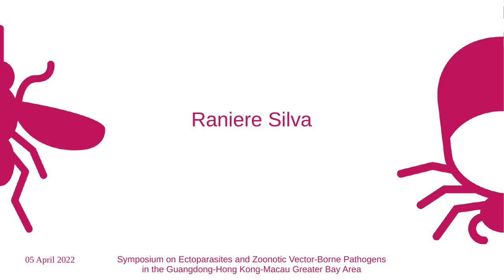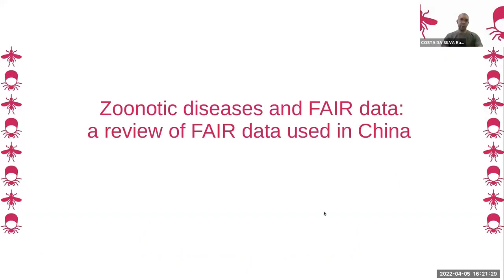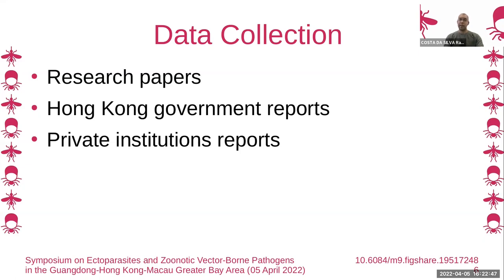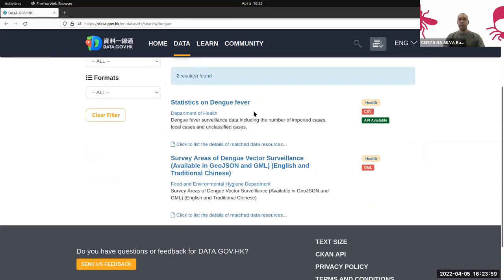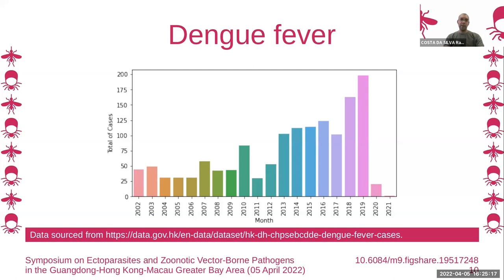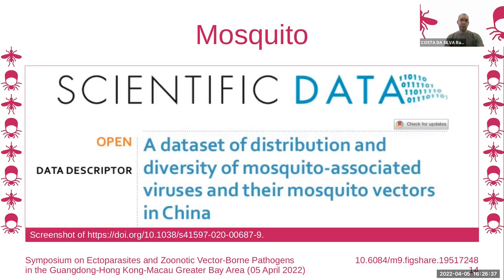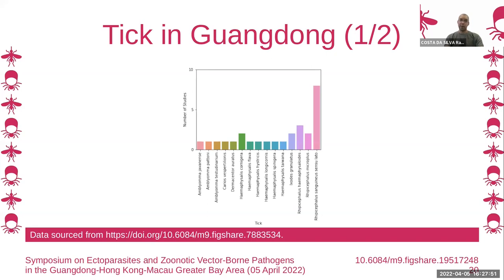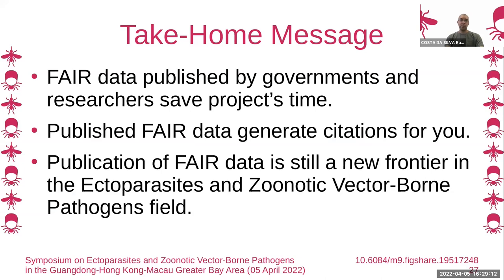Raniere Silva - Zoonotic diseases and open data: a review of open data used in China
Abstract

FAIR data is an important asset to researchers that many are unaware of. This presentation demonstrates the availability of FAIR data related with ectoparasites and zoonotic vector-borne pathogens and provided by the Hong Kong government and Chinese researchers.

Speaker Bio

Raniere is a PhD candidate at City University of Hong Kong. Before he worked as Community Officer for the Software Sustainability in the UK. Raniere has a bachelor in Applied Mathematics from the University of Campinas, Brazil.

Session Chair: Bruno Castellaro